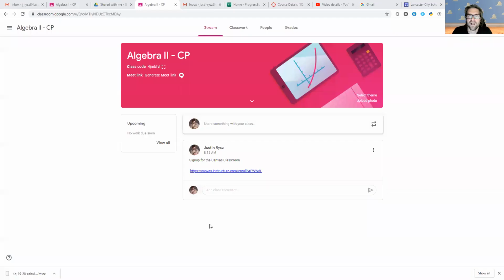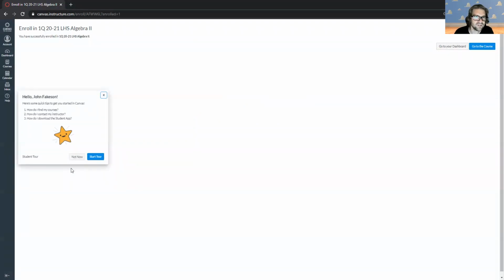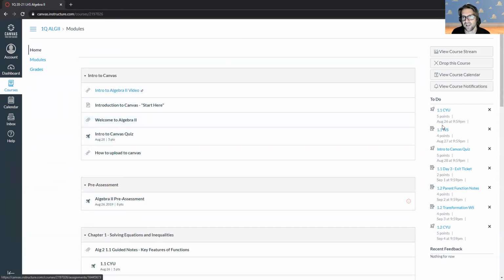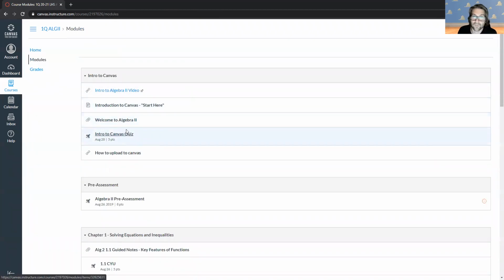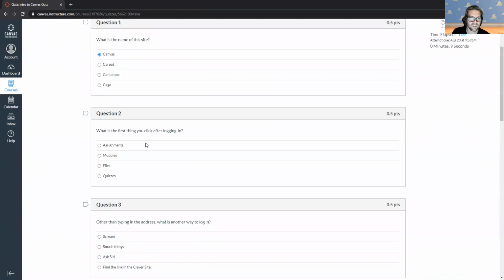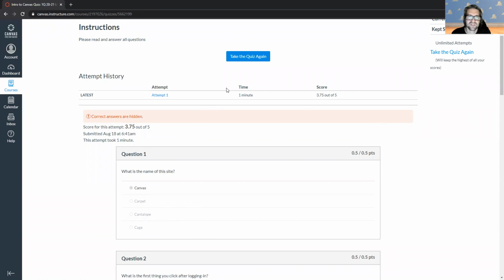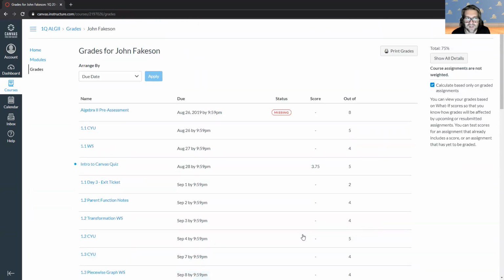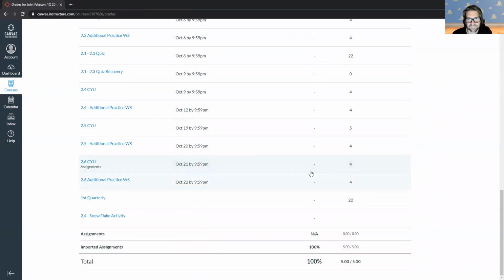Intro to Canvas Video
Mr Rysz
How to log into Canvas